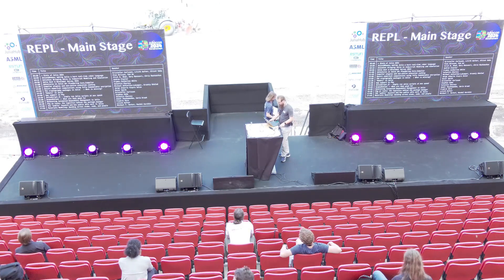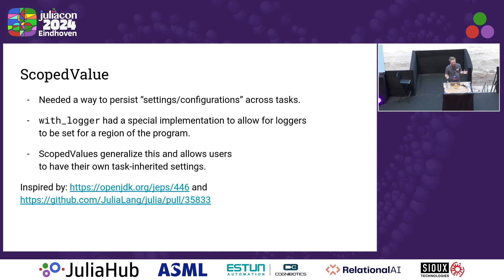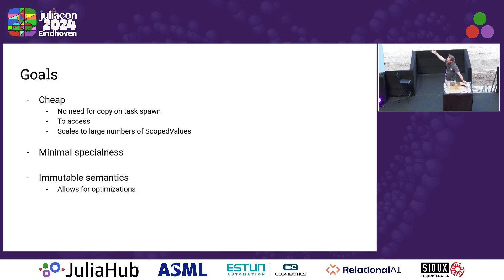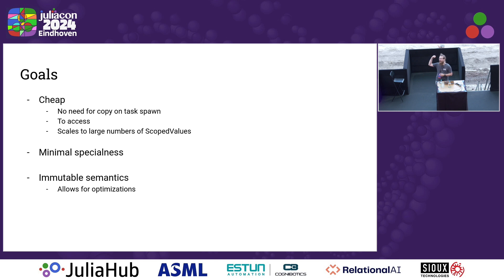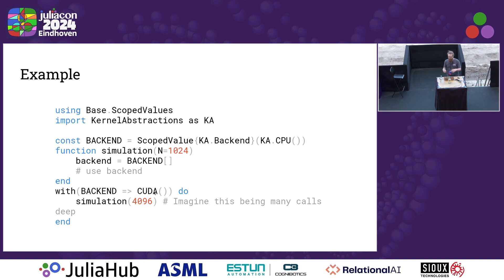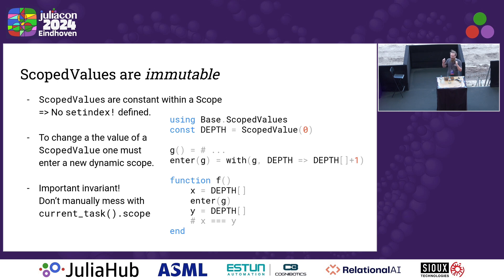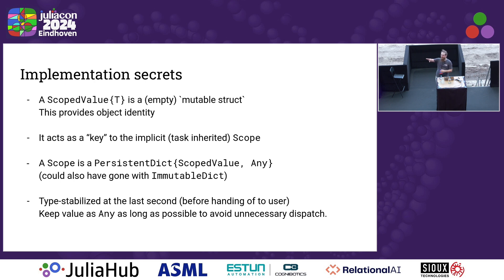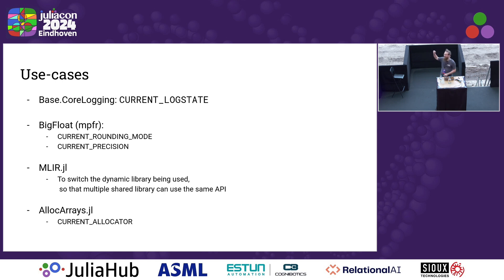ScopedValues: What are they good for? | Valentin Churavy | JuliaCon 2024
ScopedValues -- What are they good for by Valentin Churavy

ScopedValues allow for the propagation of values using dynamic scope, that means that in contrast to global values different tasks executing at the same time can see different values.

This makes ScopedValues a useful tool for propagation of options in a composable manner.